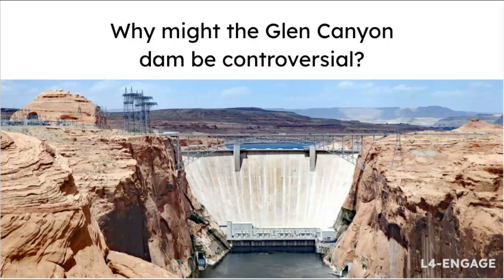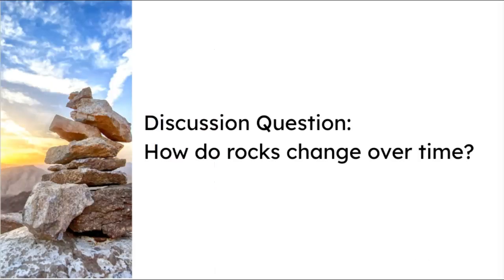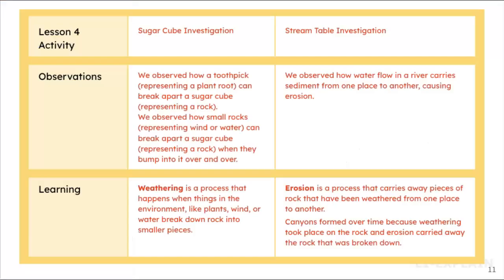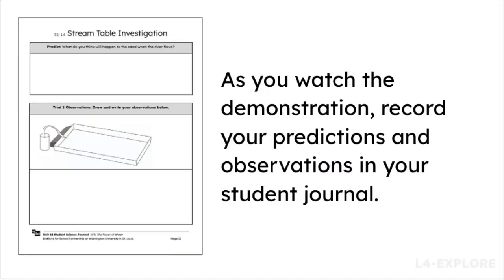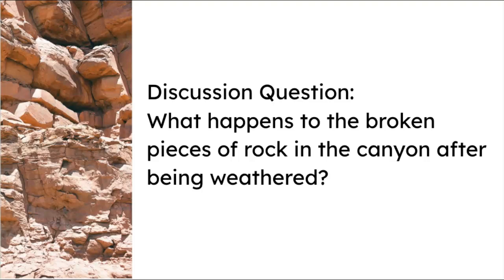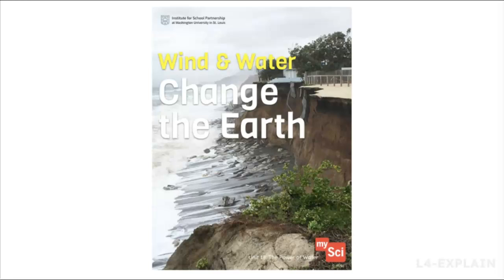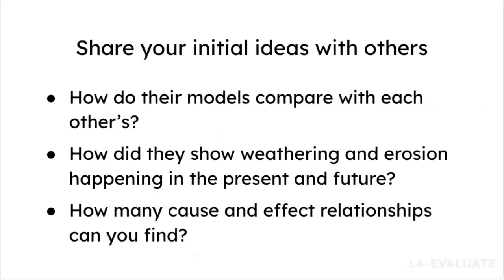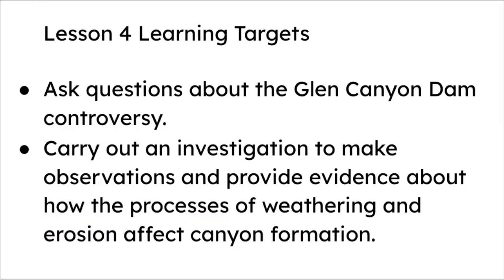Unit 18 Lesson 4 Video